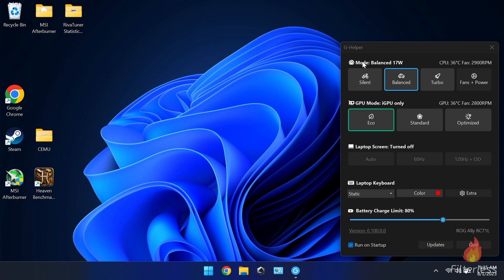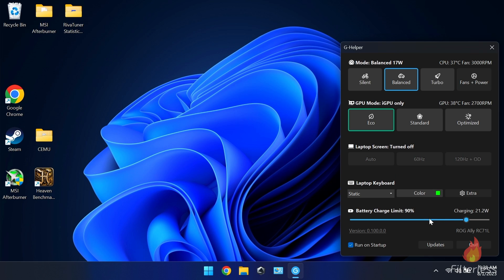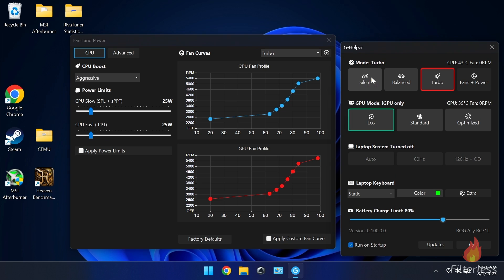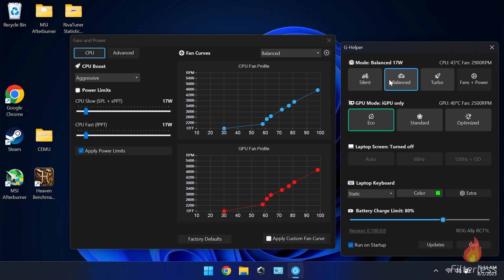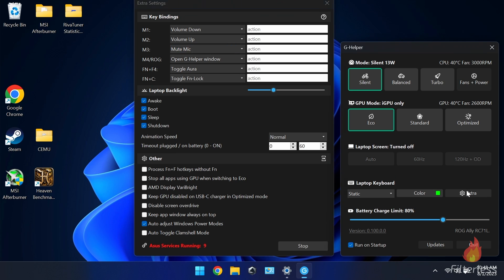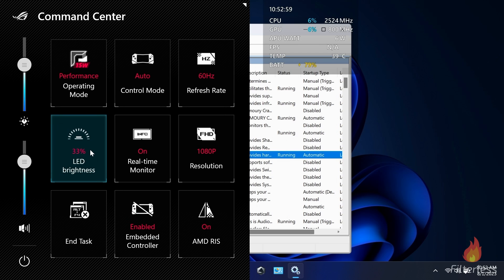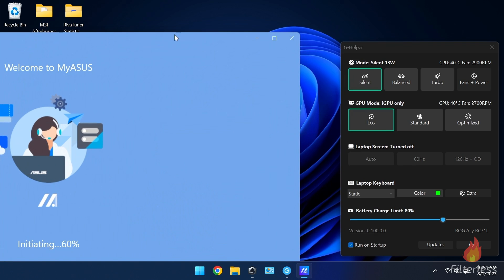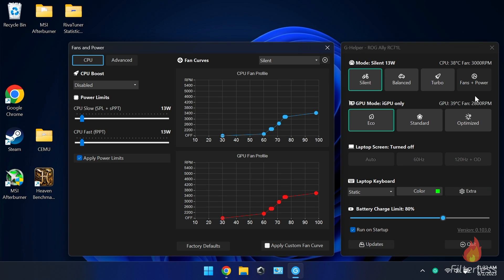ROG Ally | G-Helper is 👌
GOODBYE Armoury Crate.  G-Helper *single handedly* improved my Ally experience two fold.  It's that big of a deal.  No more annoyances, just "works" and is a JOY to use.

0:00 - G-Helper
14:38 - Install Tutorial